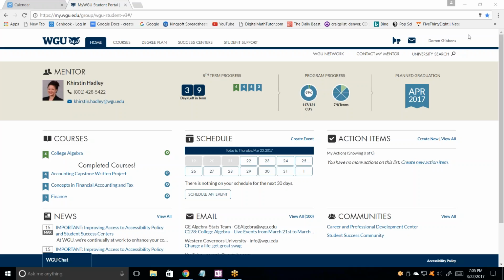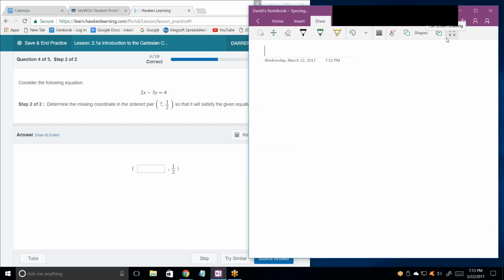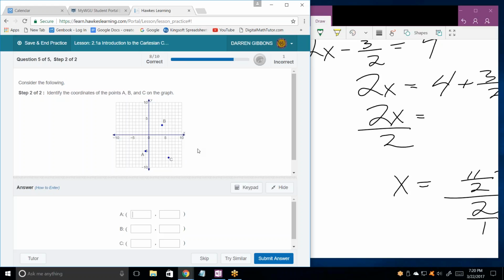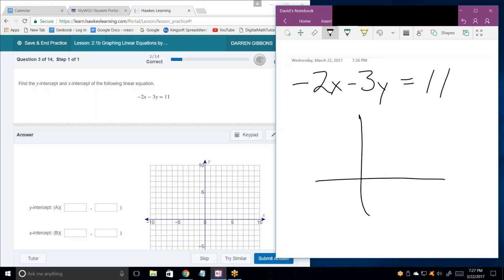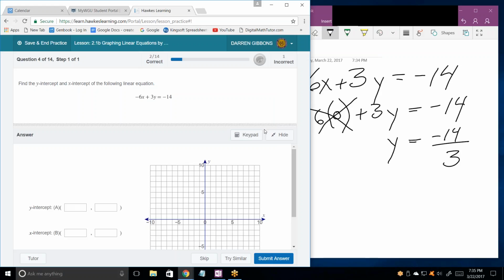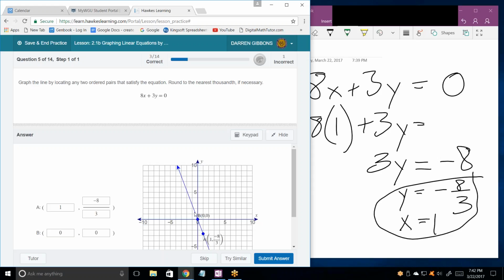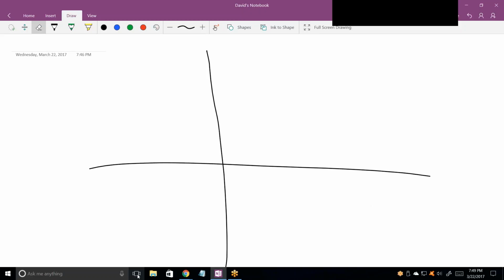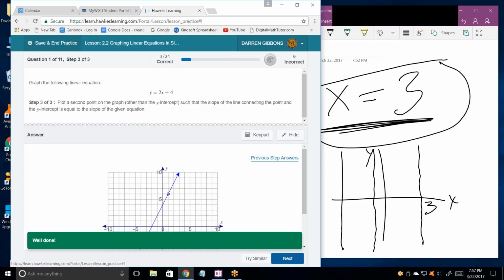Online Algebra 2 tutoring, DG032217